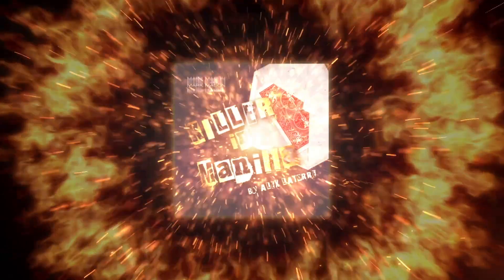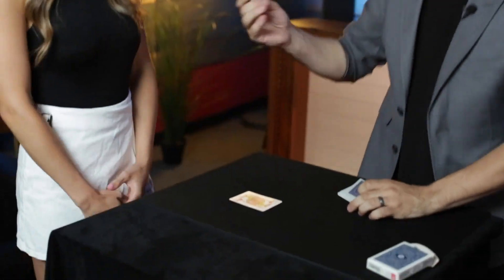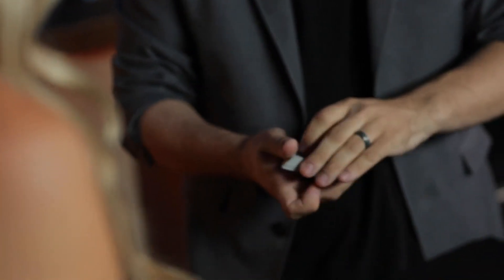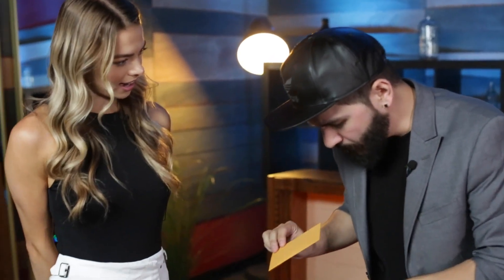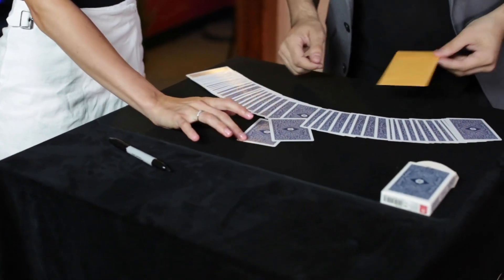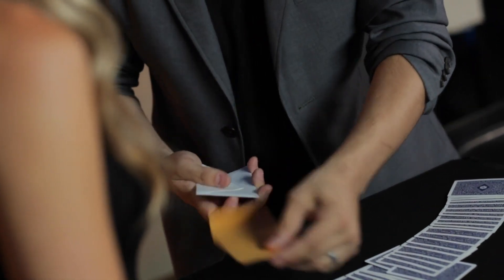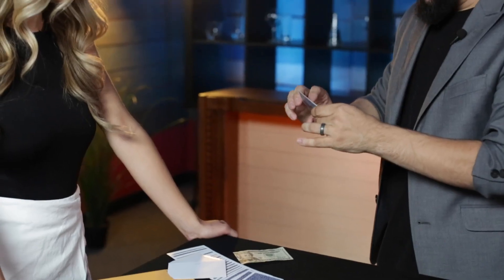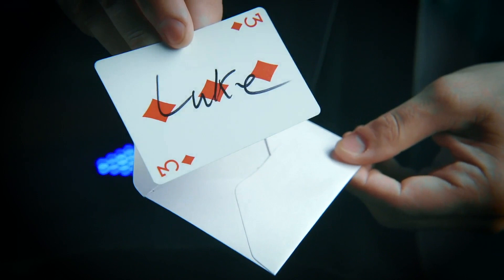KILLER IN MANILLA by Alex Latorre [English]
Killer in Manilla by Alex Latorre

Une carte signée se retrouve dans une enveloppe placée dans une autre enveloppe, le tout est posé au préalable sur la table en pleine vue du public.
Un méthode à nulle autre pareille !

Une enveloppe jaune ordinaire est présentée de tous les côtés et est placée sur la table. Une carte est sélectionnée, signée et ensuite perdue dans le jeu. Vous affirmez qu'à l'intérieur de l'enveloppe se trouve un billet de 20 dollars (n'importe quelle devise peut être utilisée). Si vous ne trouvez pas la carte, ils pourront garder l'argent.

Une carte est retirée, malheureusement, ce n'est pas la carte signée. L'enveloppe est ouverte; à l'intérieur, il y a une plus petite enveloppe. Celle dernière est ouverte et à l'intérieur, comme promis, se trouve un billet de 20 dollars. L'argent est retiré de l'enveloppe.
Aussi fou que cela puisse paraître, sous l'argent se trouve UNE CARTE. La carte est retirée ; c'est VRAIMENT LA CARTE SIGNÉE.

C'est tellement bien que j'aimerais pouvoir décrire la méthode. Le gimmick est si bien pensé. Je n'ai jamais rien vu de tel auparavant.

Points forts :
- N'importe quelle carte signée
- N'importe quel jeu
- N'importe quelle monnaie (euro, dollar, etc..)
- Aucun empalmage
- La carte se trouve réellement dans l'enveloppe, aucun change !
- Reset en 5 seconds
- Instuctions vidéo en ligne